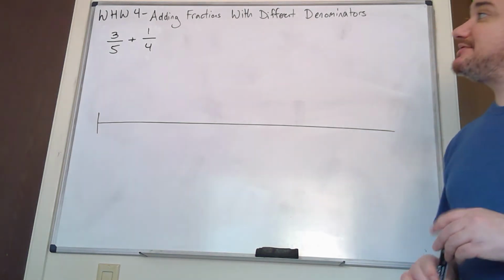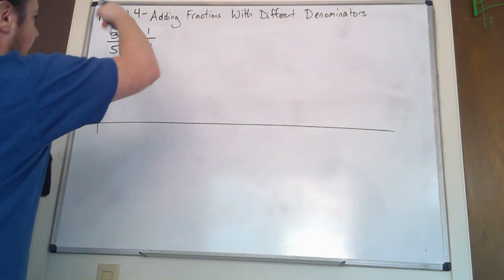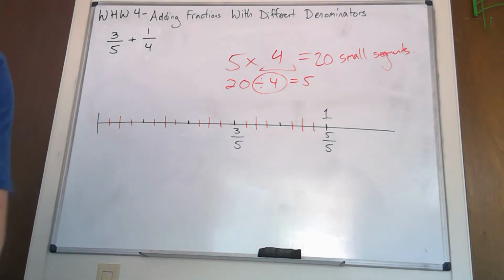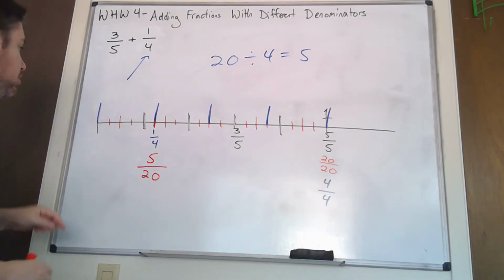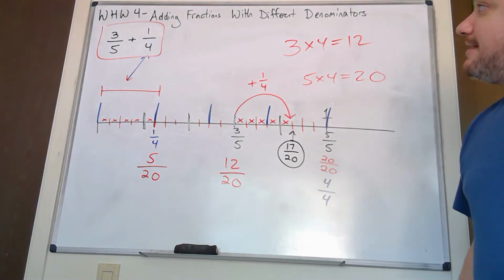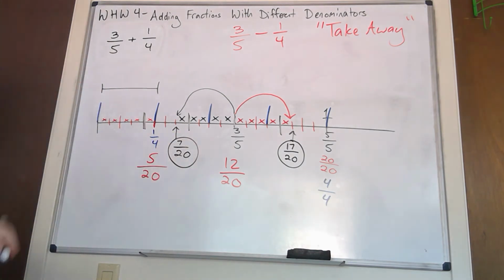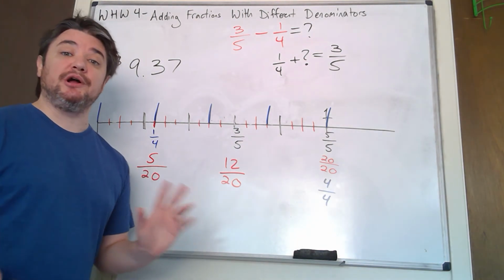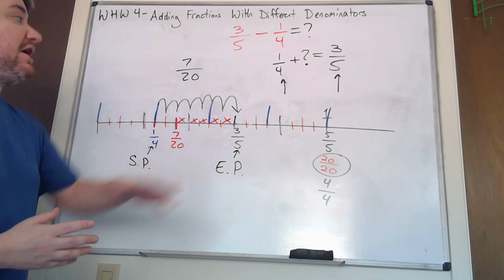107B whw4 Q2 hints